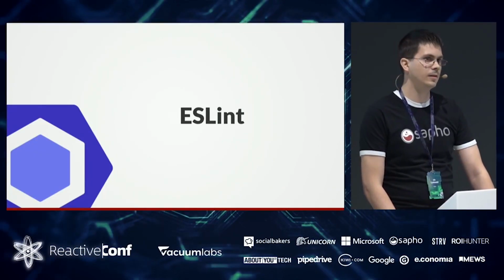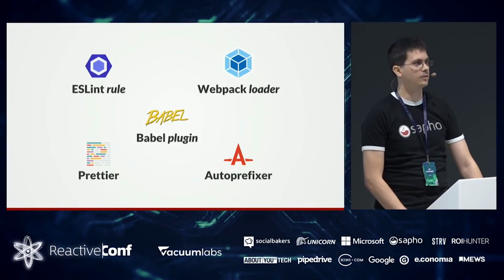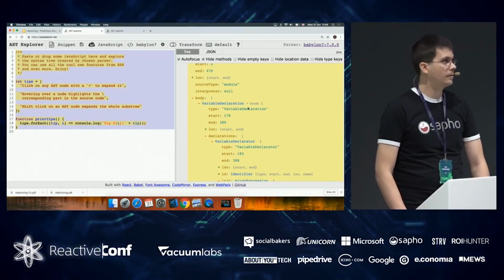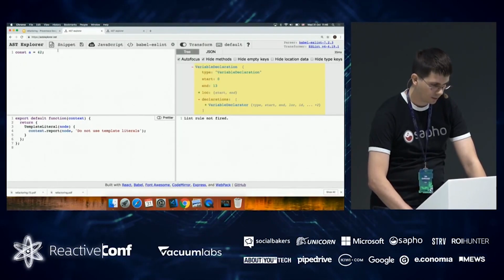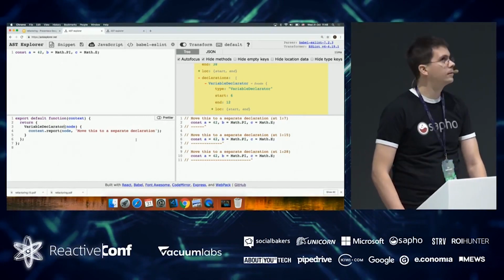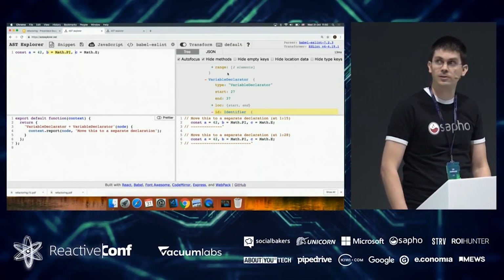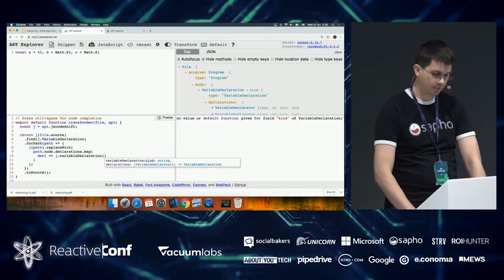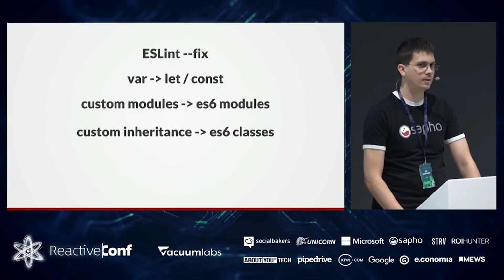ReactiveConf 2018 - Vit Gottwald: They see me refactorin'. They hatin'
29th - 31st October 2018, Prague, Czech Republic
Final stage
They see me refactorin'. They hatin'

We’ve all mastered regular expressions at some point in our career. What if I told you there was another level beyond RegExp that many of the tools we use today are built on? For example, eslint, babel, prettier, and webpack (and that’s just to name a few!) Come join the wonderful world of AST transformation — your best friend for linting, refactoring, and beyond!